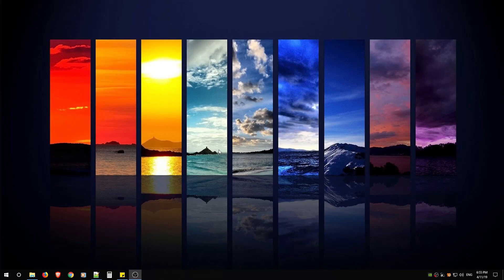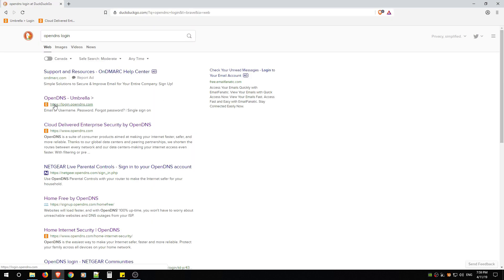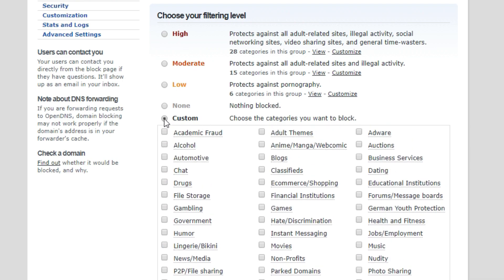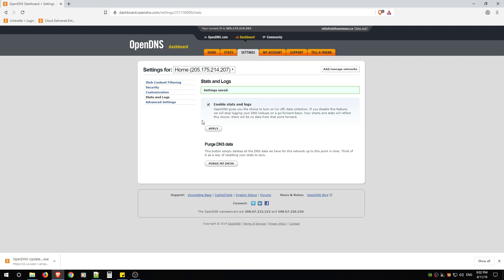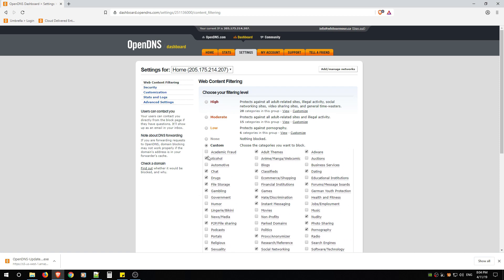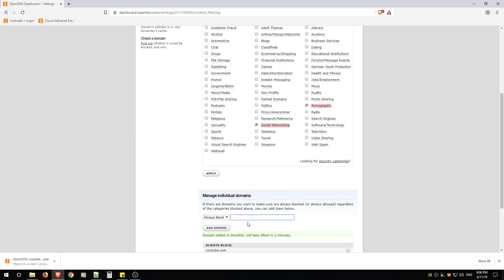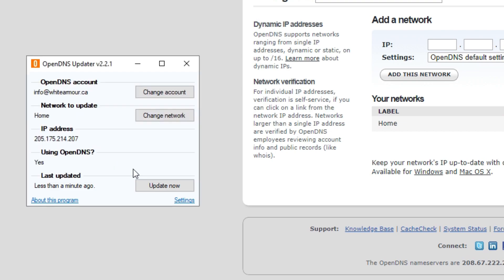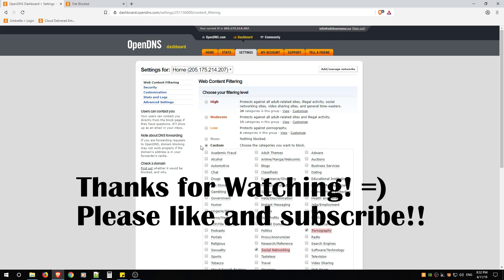Parental control for the internet (OpenDNS)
This tutorial is about parental control for the internet using OpenDns.  We will show you how to filter and block websites on your entire network. You will be able to block categories like pornography, adult themes, and even social networking.  This will apply to every device whether it is WiFi or directly connected to the router.   Before you begin please watch this video first